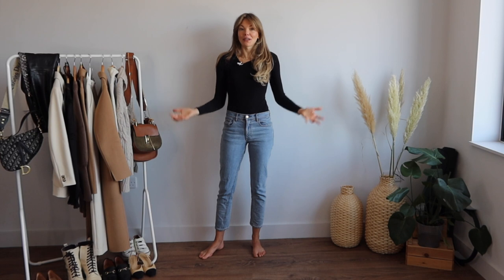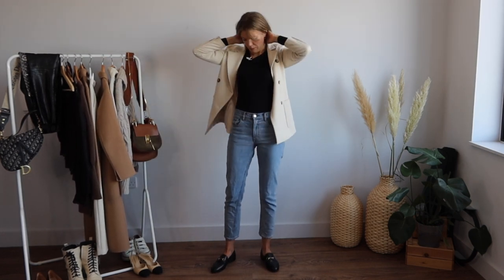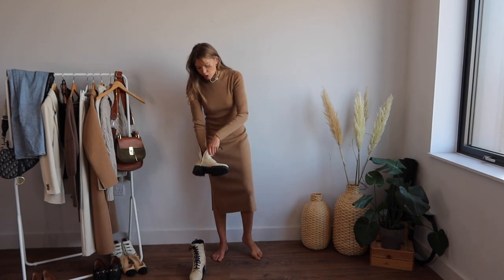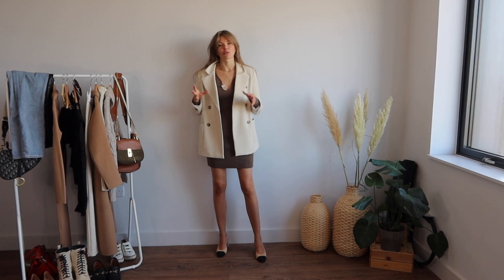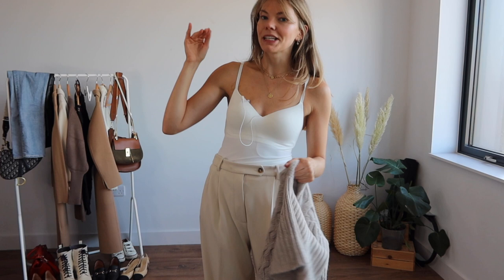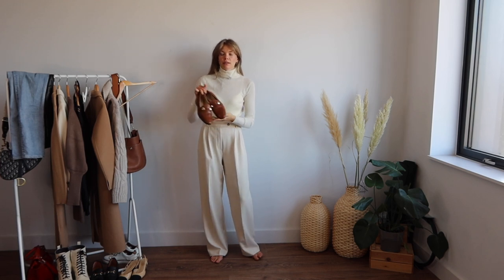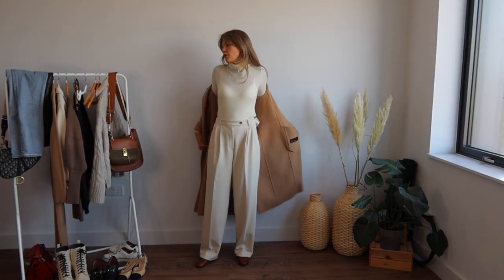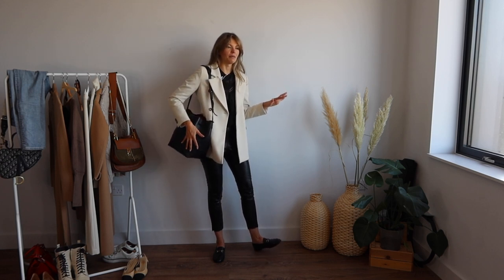AUTUMN OUTFITS: 1 Suit 5 Ways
Happy Wednesday everyone! Today,as promised, I am sharing 1 suit 5 ways. Hope you guys enjoy the video. Love, K

 ITEMS MENTIONED:
Cream Blazer

Outfit 1
Jeans

Outfit 2
Long Knitted Dress

Isabel maranta (£415)

Outfit 5
Black Blouse